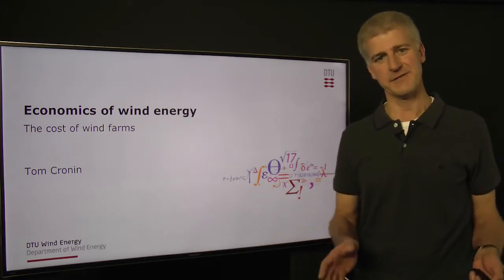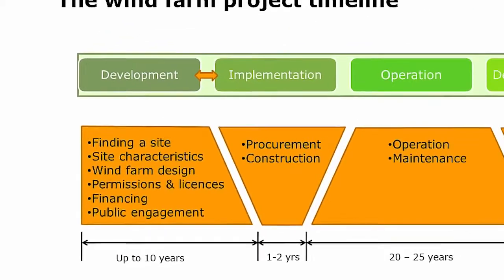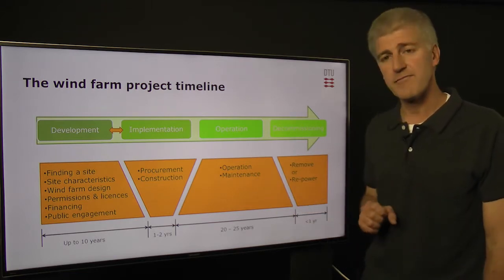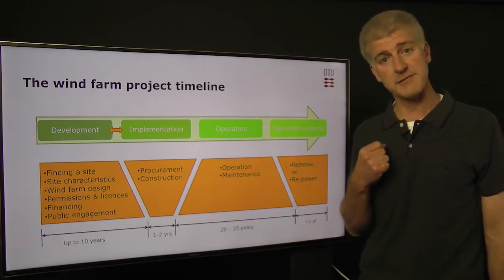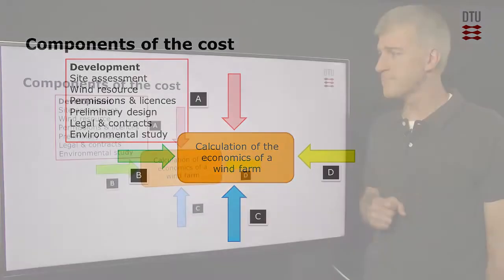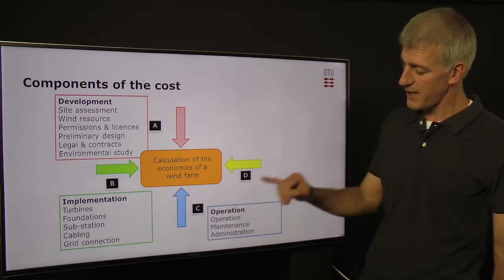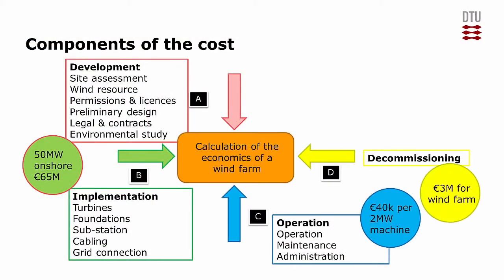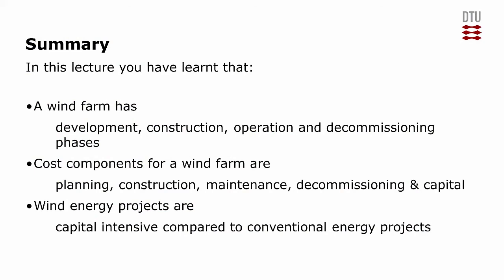The real cost of wind farms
In this super interesting  lecture professor is talking about the cost of wind farms. What it might cost to build and operate a wind farm. Furthermore, you will get to know the four phases of a typical wind farm timeline.